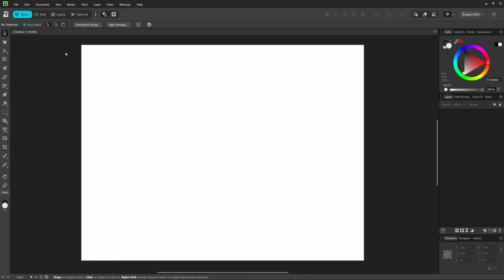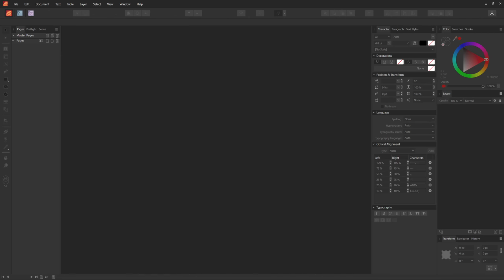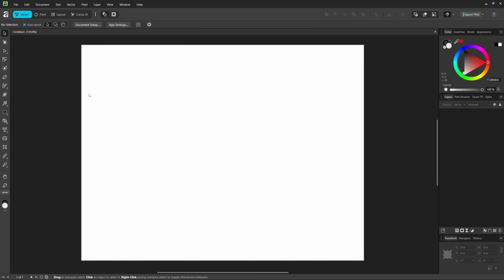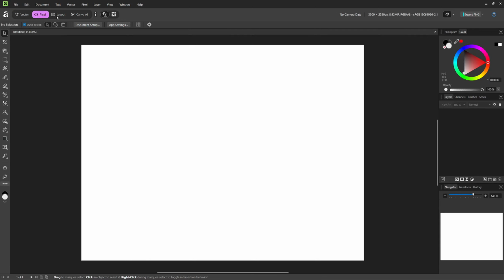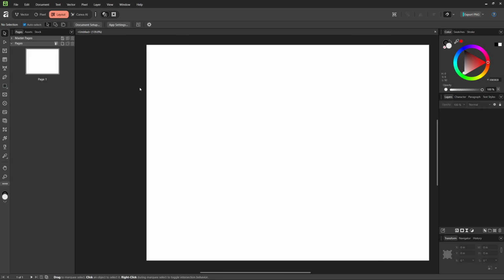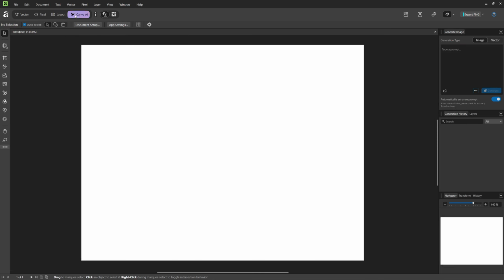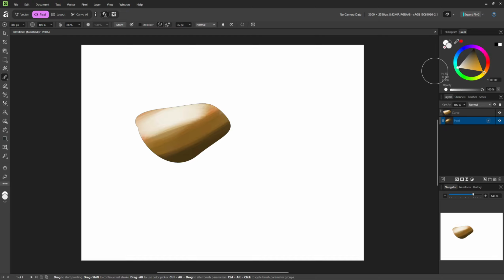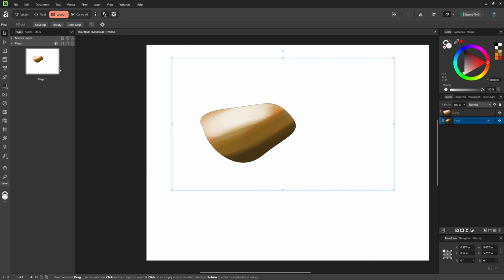Affinity is FREE (Unleashed)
Affinity Software Suite (Photo, Designer, Publisher) was combined together and is now called Affinity and it is free!